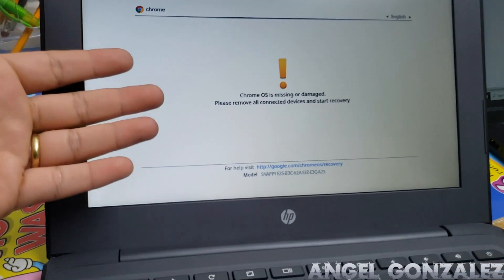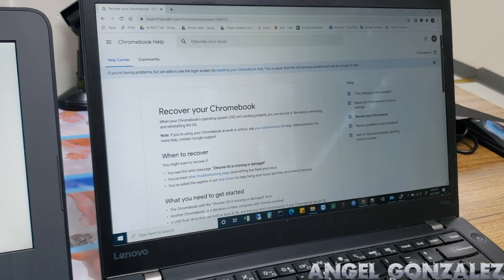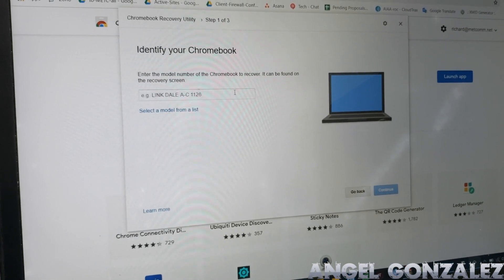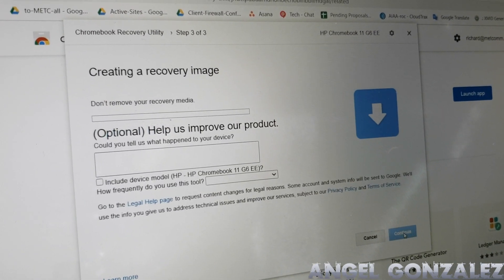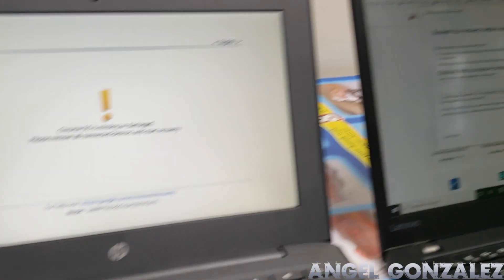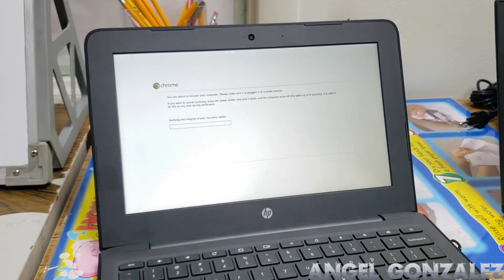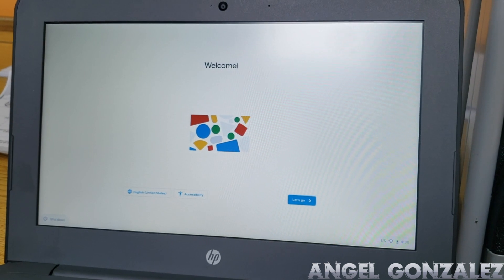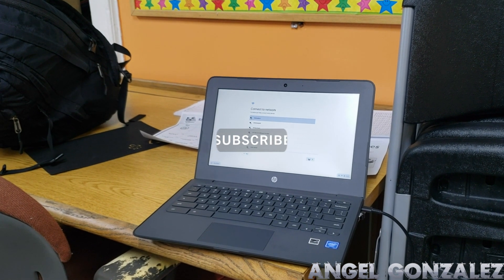How to Fix "Chrome OS is missing or damaged" on a HP Chromebook 11 G6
Works on all chromebook models.
Chromebook used was HP 11 G6.